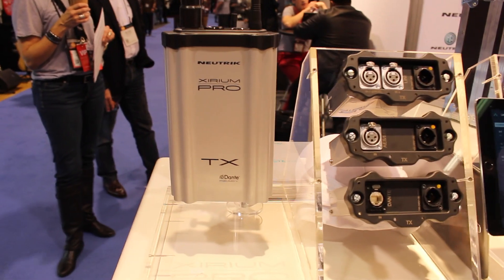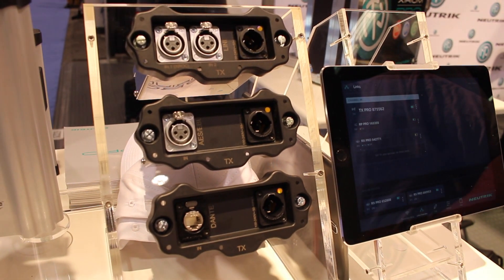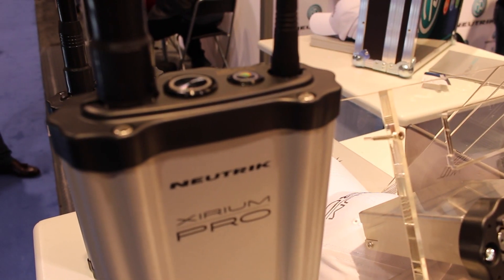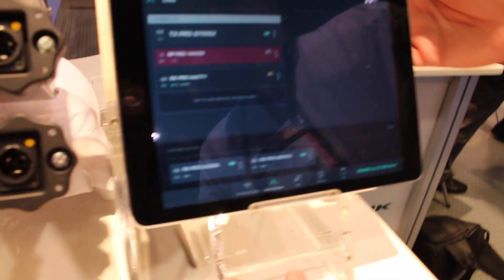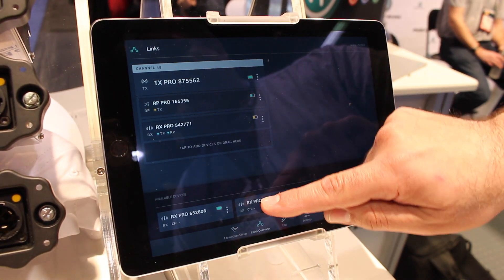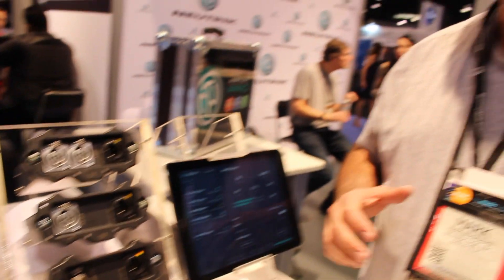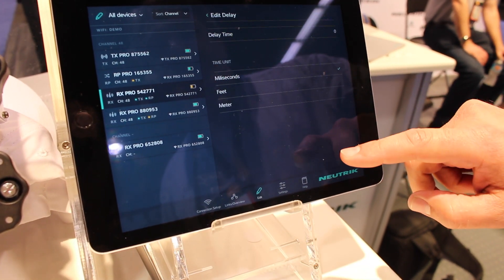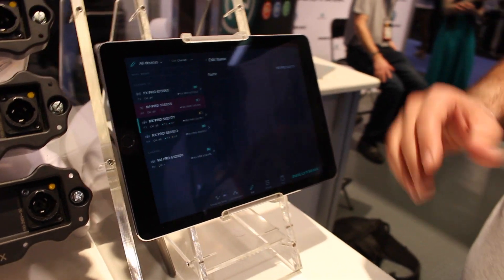Video Tour of Neutrik Xirium Pro at Winter NAMM 2016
Mark Boyadjian of Neutrik walks you through the capabilities and features of the new Xirium Pro "cable replacement" wireless digital audio system. Central to XIRIUM PRO’s robust performance is Neutrik’s proprietary DiWA -- Digital Wireless Audio -- technology. DiWA transmits extremely low fixed latency—less than 4ms --  non-compressed, full range -- from 20 Hz – 20 kHz --  wireless audio at greater than CD quality within the FCC license-free 5 GHz band.
Transmission distance is greater than half a mile, with RF output of up to two watts when used with a high-gain antenna. With its ruggedized, outdoor rated housing, XIRIUM PRO can be used indoors or outdoors. Control and system adjustments are made wirelessly via dedicated XIRIUM PRO tablet or computer applications.
Xirium Pro’s modular system includes both input and output modules outfitted for analog, AES, and Dante protocols.